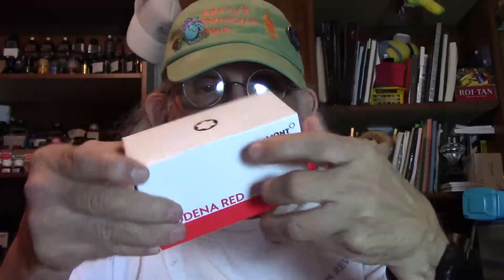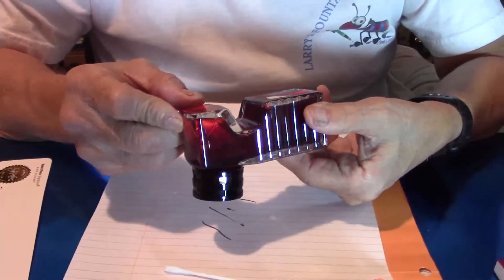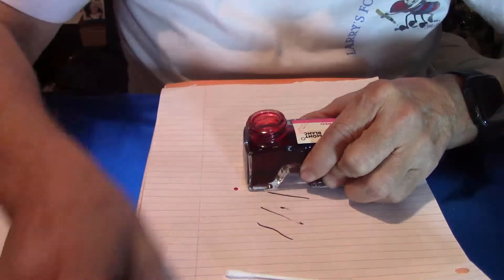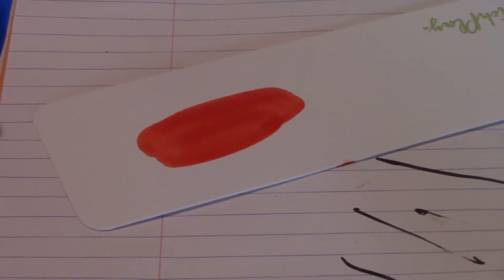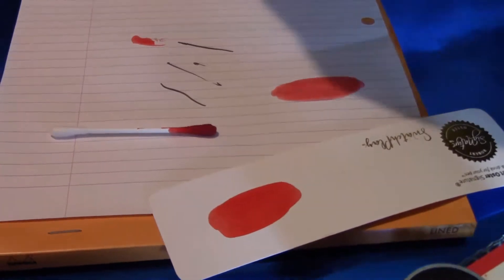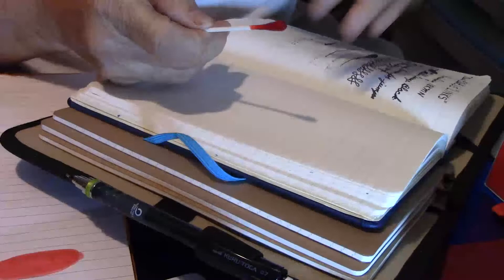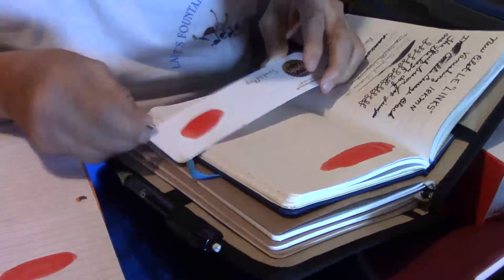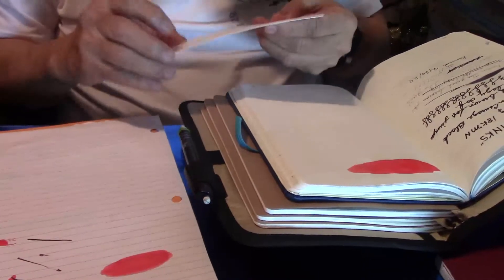Mont Blanc Modena Red Ink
A sample of the Mont Blanc Modena Red Ink

Password: 2cHSTN

LIKE:  Did you like this video?  Please hit the "like" button!